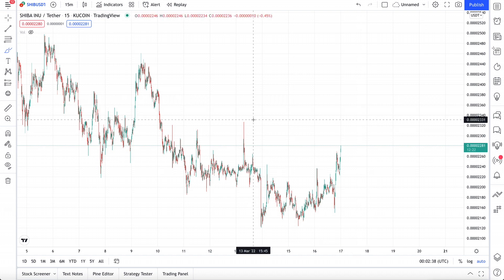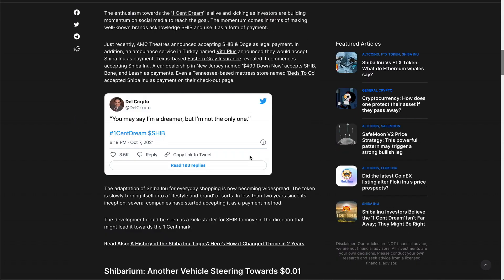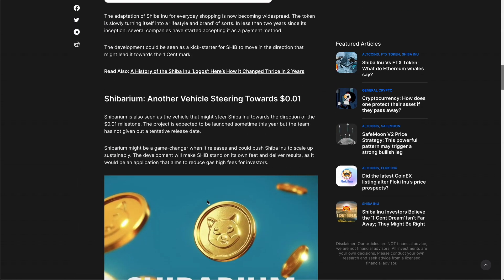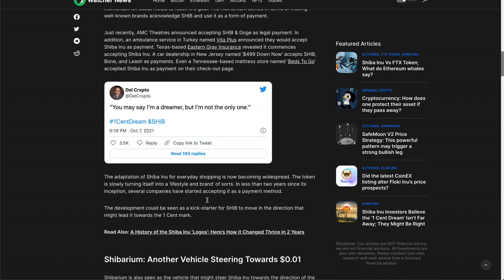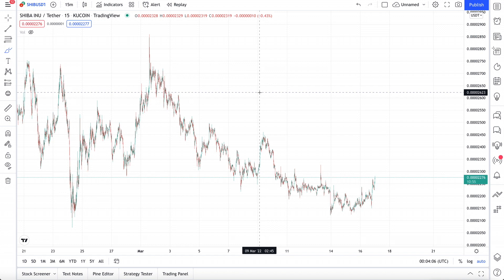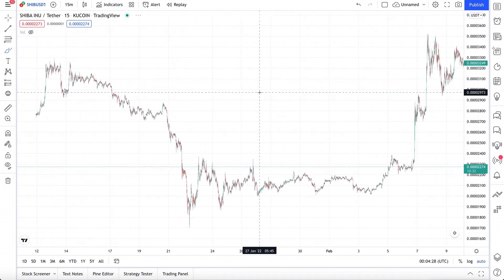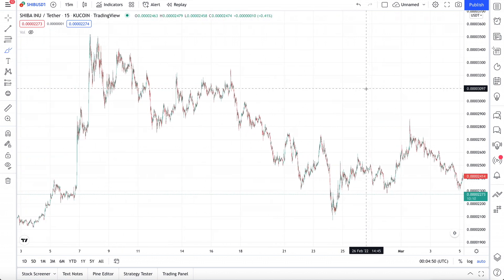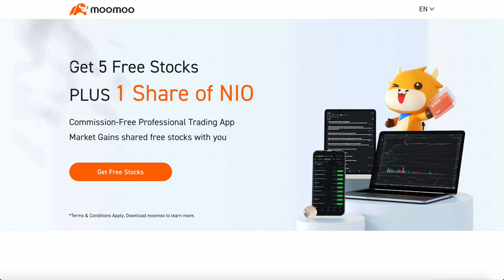SHIBA INU COIN HITTING $0.01 IS TOO REAL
(80% Win Rate - LIVE TRADES: CRYPTO, OPTIONS, STOCK)

         [Open an account and deposit ANY AMOUNT]